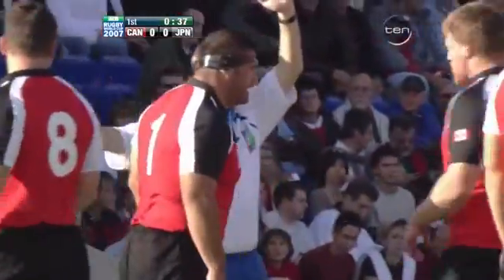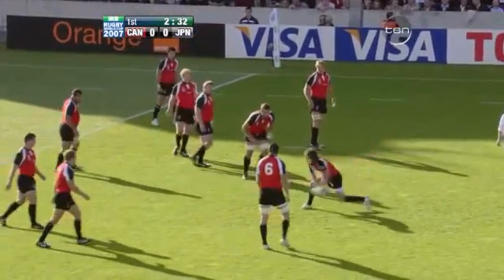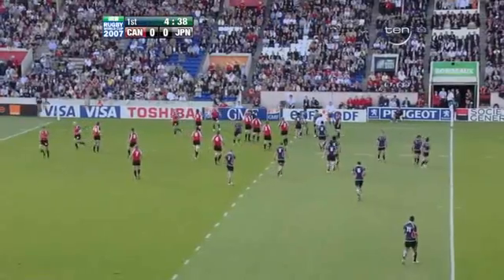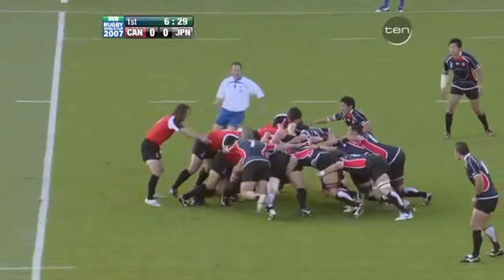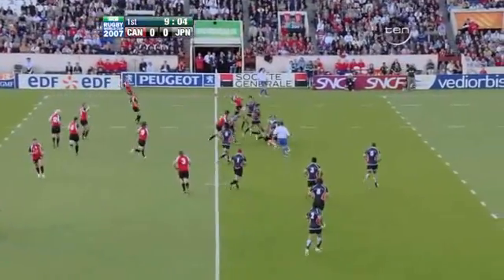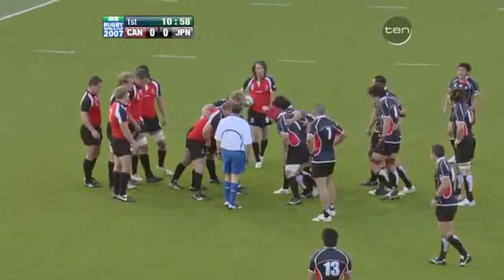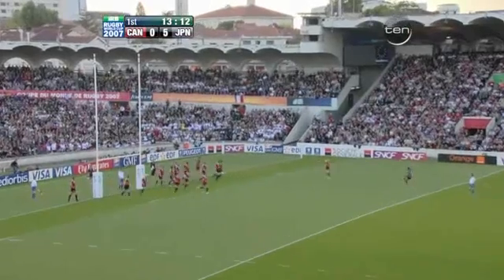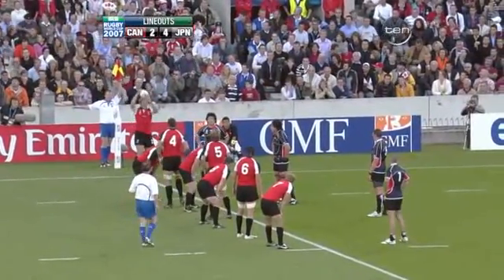Rugby Union 2007, Canada vs Japan at Bordeaux part 2.